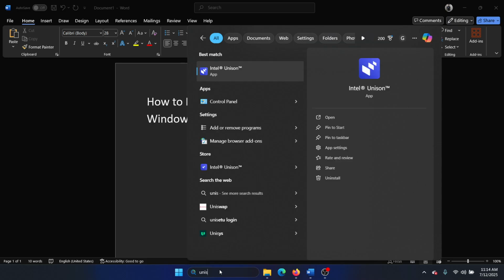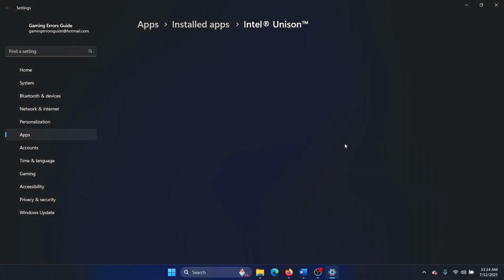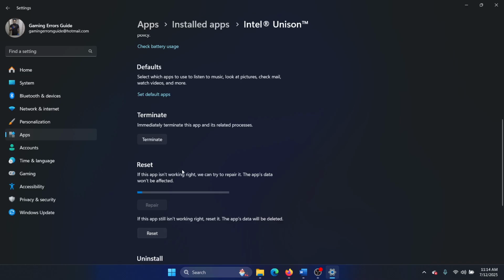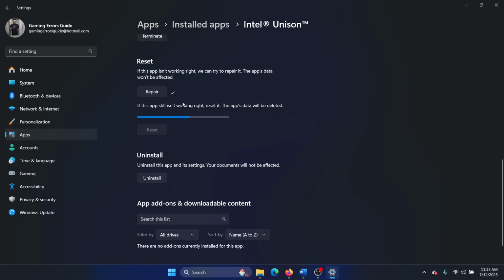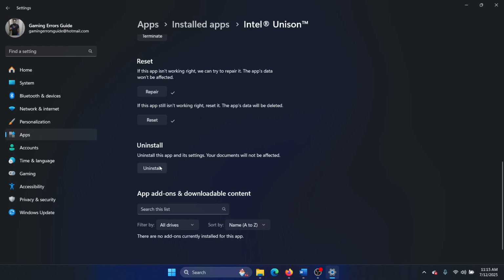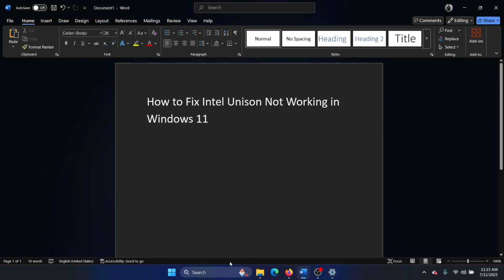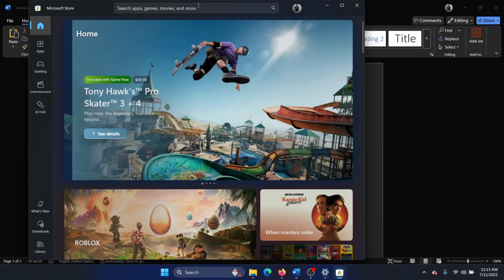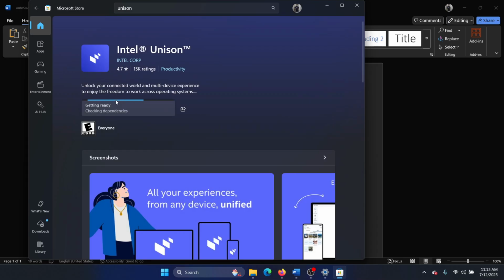How to Fix Intel Unison Not Working in Windows 11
Video Title:  How to Fix Intel Unison Not Working in Windows 11

If you wish to Fix Intel Unison Not Working in Windows 11 then please watch this video.